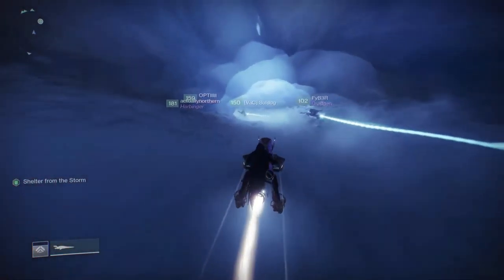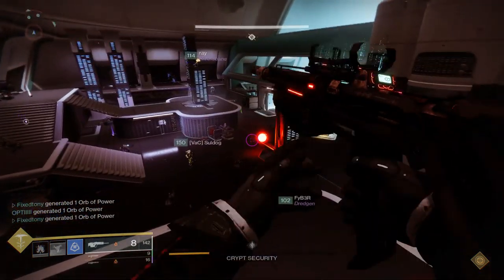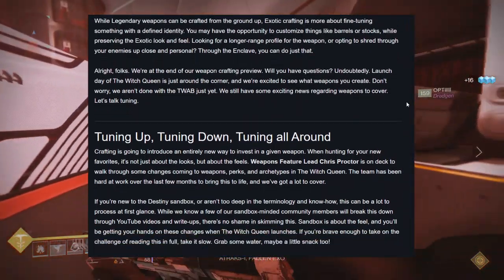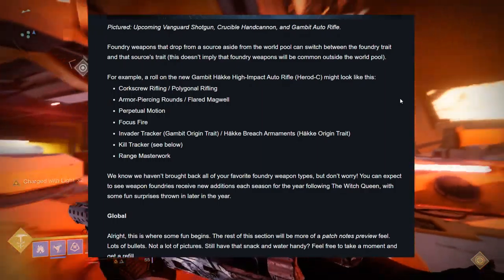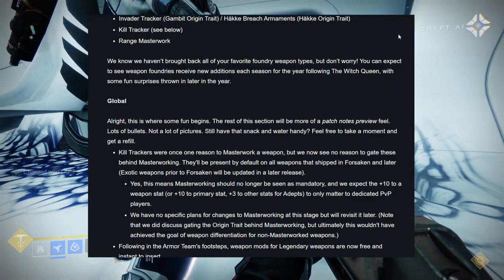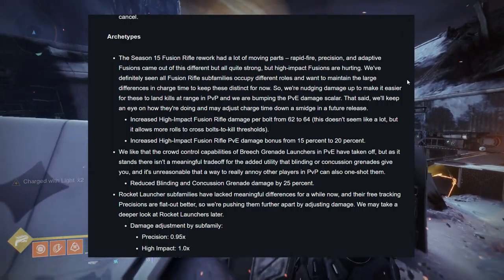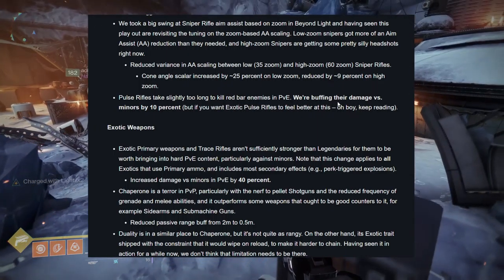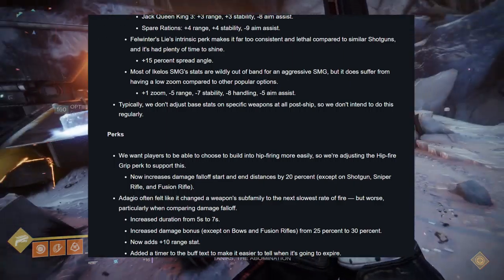New Destiny 2: Witchqueen changes and weapon crafting! | Season of the Lost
The TWAB is here and the changes that witchqueen will bring is actually pretty staggering. Weapons crafting, Legendary and exotic weapon changes.